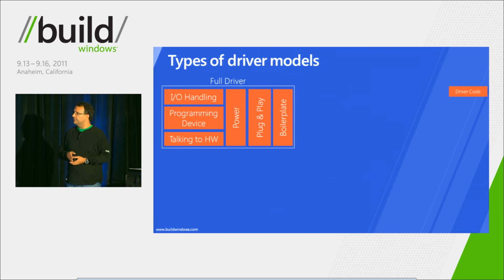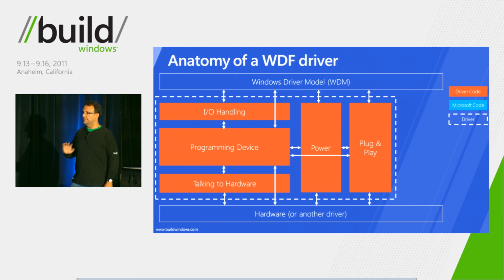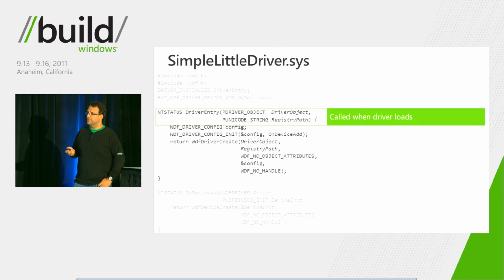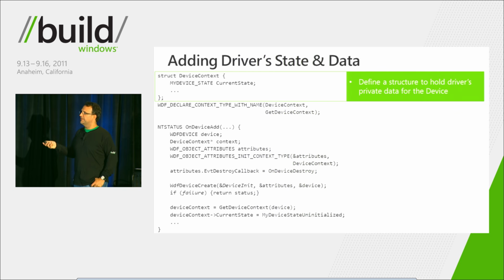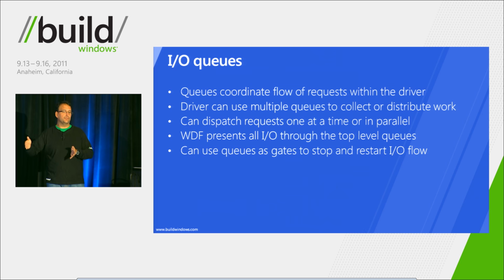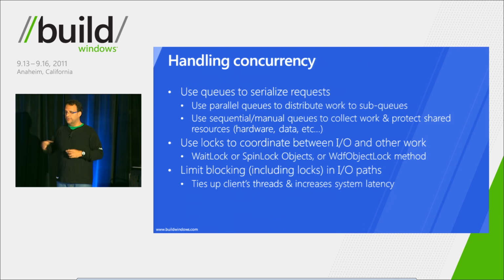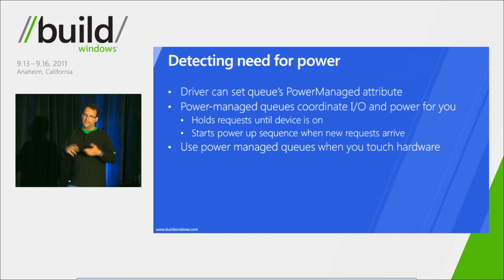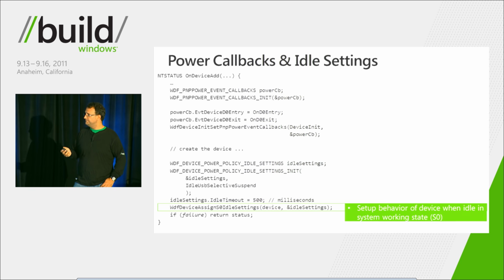Using the Windows Driver Framework to build better drivers